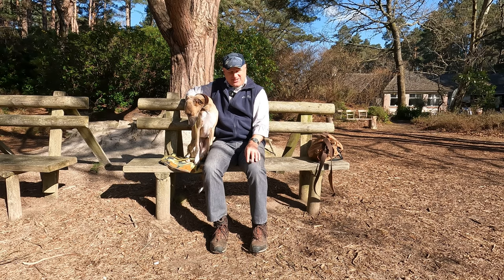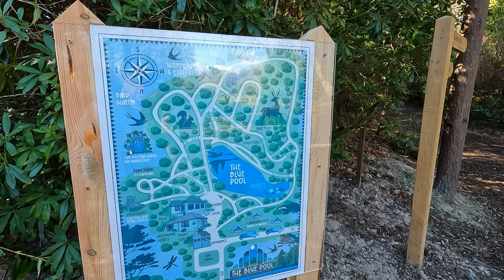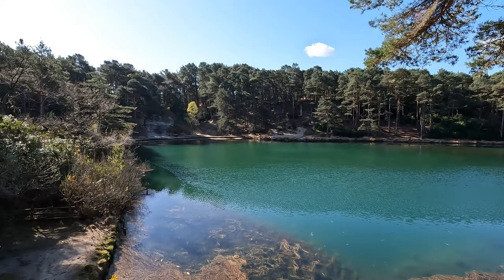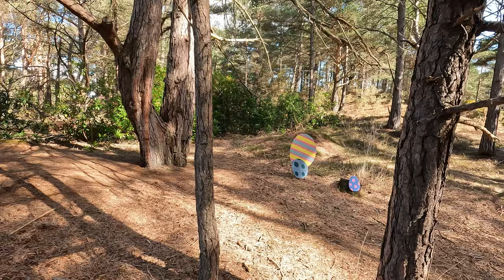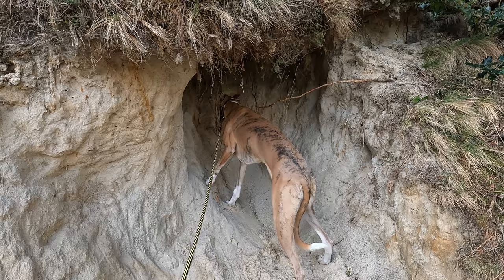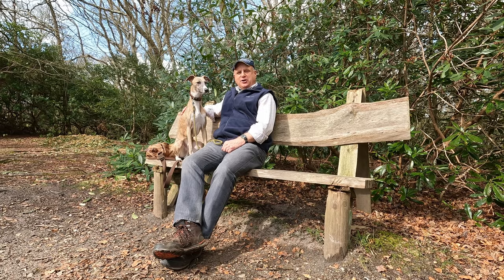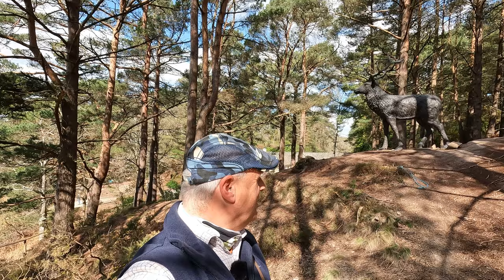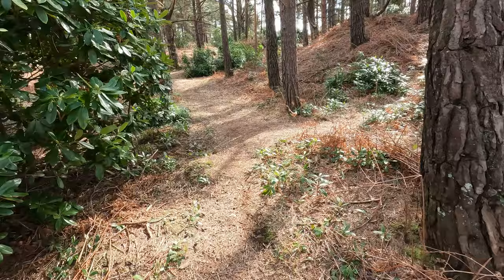WALKS IN DORSET at THE BLUE POOL (ISLE OF PURBECK) [4K]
In this episode of  my series “ Walks in Dorset” I explore The Blue Pool – a magical place situated to the South of Wareham on the Isle of Purbeck. Normally I am accompanied by my Whippet , Logan, on my walks but on this occasion he took a day off so instead I was joined by a special guest – my younger Whippet ... Fiver!

The Blue Pool is a flooded disused clay pit (about 30 foot deep) that was hand dug in the 1800's. It sits within 150 acres of land that is part of the Furzebrook Estate. It was opened up to the public in 1935 when a cafe was opened and was designated a SSSI in 1985.

The colours of the pool – which vary from bright turquoise, green, grey, reddish brown- change due to light refraction from the clay particles within the water. Basically light gets refracted depending on the size of the clay particles. The pool may appear darker – more inky blue – depending on the time of day, the weather & how the sky is reflected on the surface. The “blue” is actually a reflection of the sky.

The Blue Pool is open to the public between 9.30am & 5.00pm (last admittance) with a £5 entrance fee (car parking is free). Dogs are allowed but they must remain on lead. There is a cafe, gift shop & toilets.

As well as being able to have a wander around the pool, there are a number of woodland trails to enjoy.

The weather was perfect for my walk – a sunny, bright Spring day.